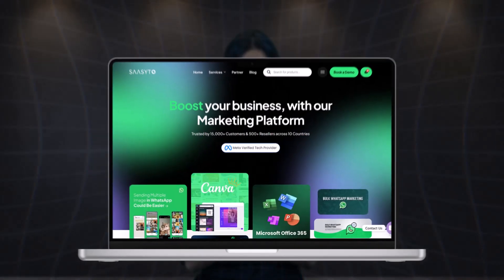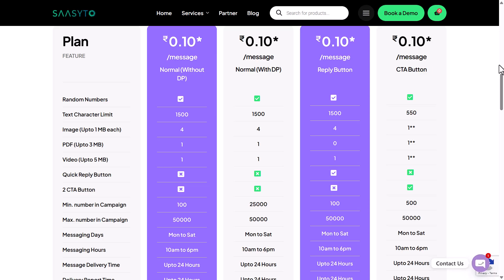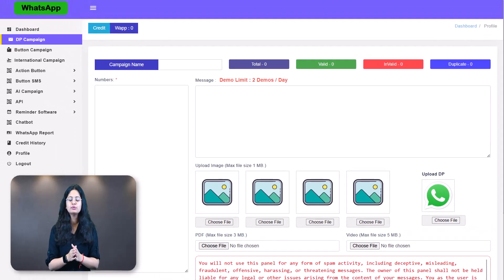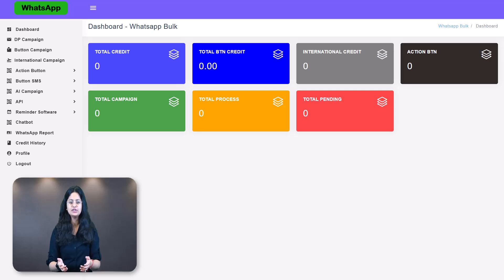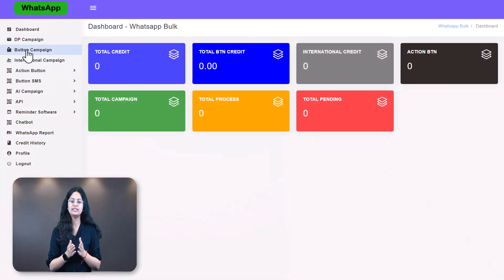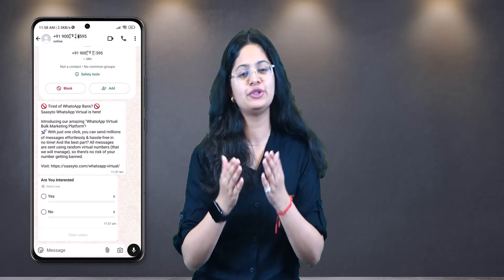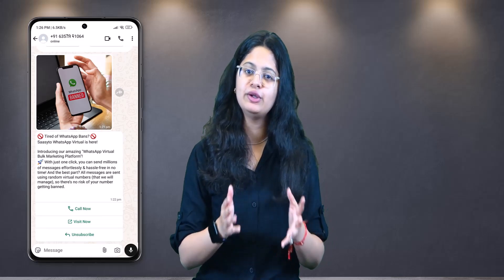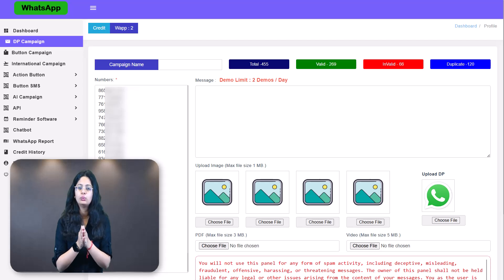Saasyto WhatsApp Virtual | Send Unlimited WhatsApp Messages via Random Number [English]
Learn how to send unlimited WhatsApp messages using Saasyto's virtual number, without the risk of having your personal number banned.

What's covered in this video:
0:00 - Intro
0:19 - How WhatsApp Virtual Works?
0:37 - What is a Virtual Number?
0:52 - Why do people run WhatsApp Marketing Campaigns from Random Virtual Numbers?
1:34 - How to run campaign with WhatsApp Virtual Number?
2:20 - What are Credits?
2:58 - How to access Saasyto Virtual Marketing Platform?
4:02 - Normal Message Campaign without DP
5:14 - Normal Message Campaign with DP
6:55 - Normal Message Campaign with Quick Reply Buttons
8:34 - Call to Action (CTA) Buttons Campaign
10:52 - Campaign Processing Time
11:08 - Processing Hours & Days
11:21 - Report Updates
11:38 - Access to WhatsApp reports
12:15 - Filtering Contact Number

About Saasyto:
Saasyto, an official Meta Tech provider, specializes in WhatsApp marketing and automation services. It also offers a comprehensive suite of solutions, including databases, premium subscriptions for LinkedIn, Microsoft Office, and more.

Your Query:
WhatsApp broadcast message without save number
How to send Bulk messages on WhatsApp Business
Bulk WhatsApp message without saving number
How to send Bulk messages on WhatsApp free
WhatsApp Bulk message Sender free tool
Bulk WhatsApp message from excel free
WhatsApp marketing software kya hai
Bulk WhatsApp message kaise bheje
WhatsApp Bulk message marketing
Bulk WhatsApp marketing software
WhatsApp Bulk message software
Bulk WhatsApp message sender